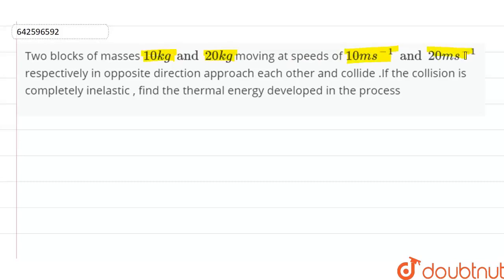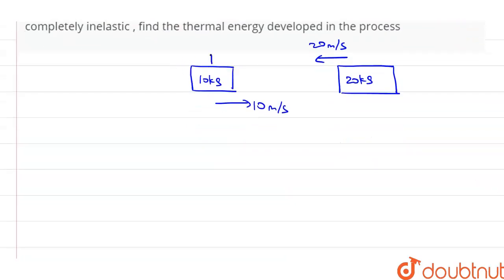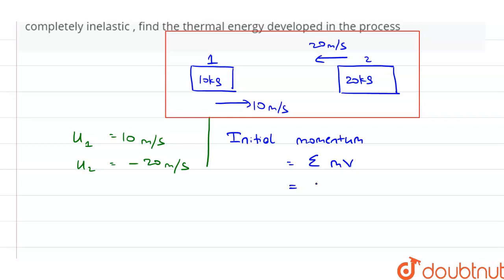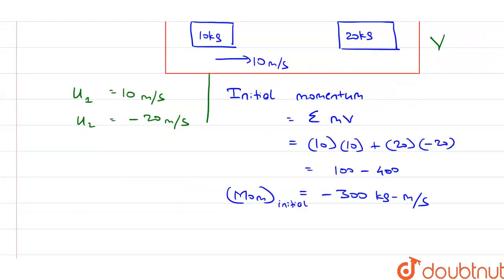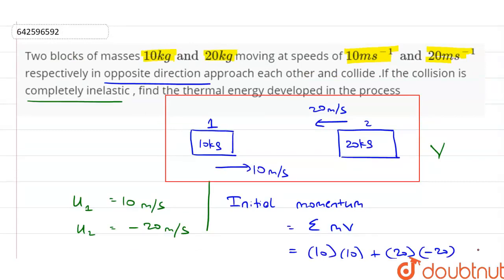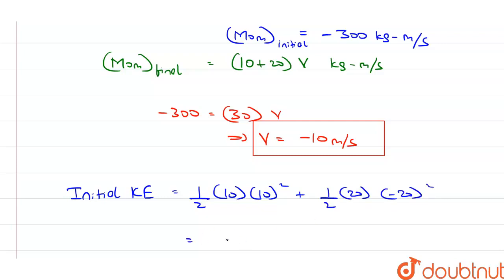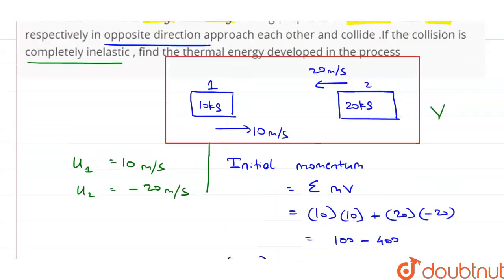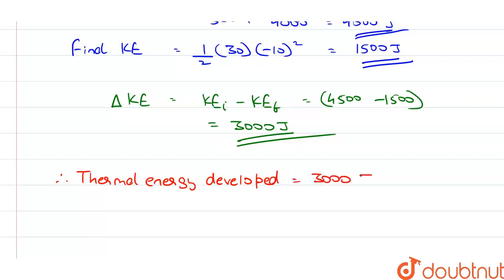Two blocks of masses 10kg and 20kg moving at speeds of 10ms^(-1) and 20ms^(-1) respectively in o...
Two blocks of masses 10kg and 20kg moving at speeds of 10ms^(-1) and 20ms^(-1) respectively in opposite direction approach each other and collide .If the collision is completely inelastic , find the thermal energy developed in the process
Class: 11
Subject: PHYSICS
Chapter: CALORIMETRY
Board:IIT JEE

👉 Have Any Query? Ask Us.